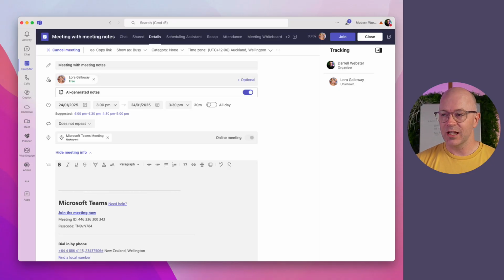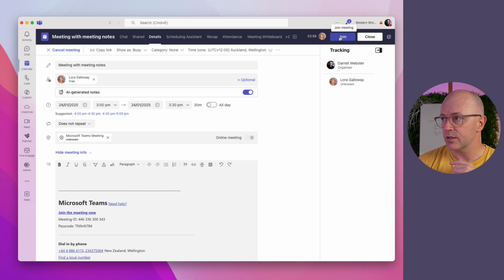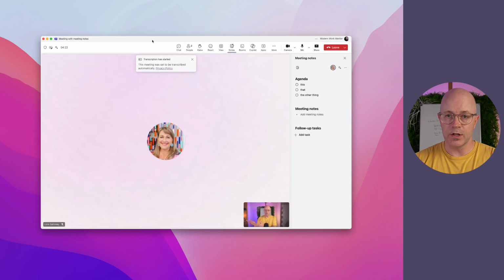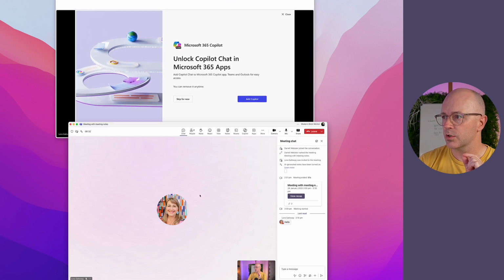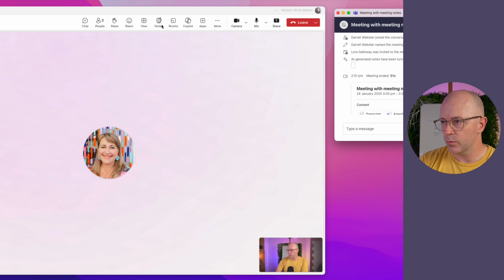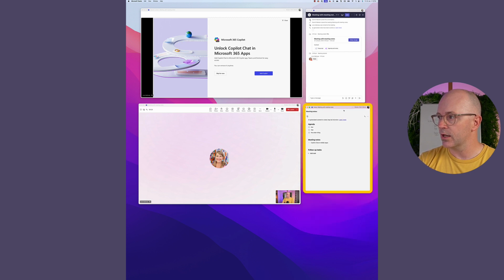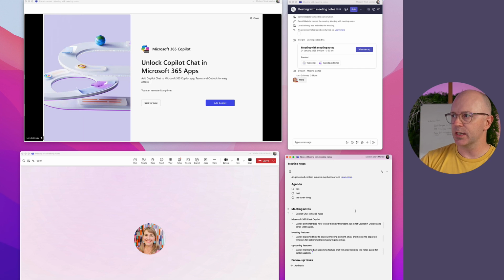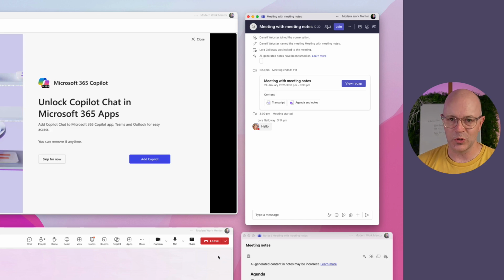NEW in Teams meetings. Pop-out just about anything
Panelize your Teams meetings and POP-OUT meeting chat, presented content, and even meeting notes. Give yourself some space to have full command of your meeting experience. Resize and arrange the windows to suit your needs.